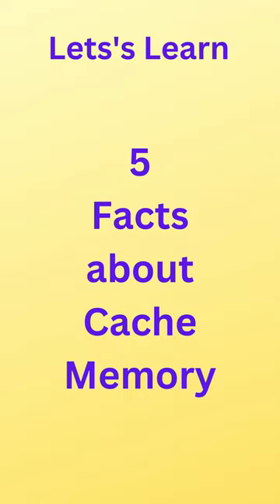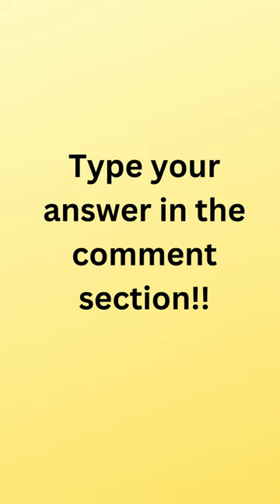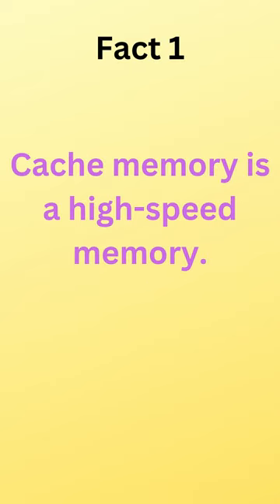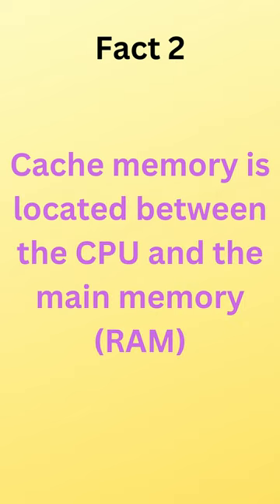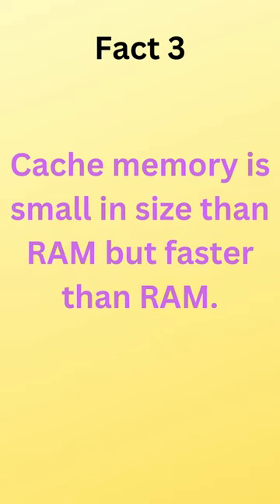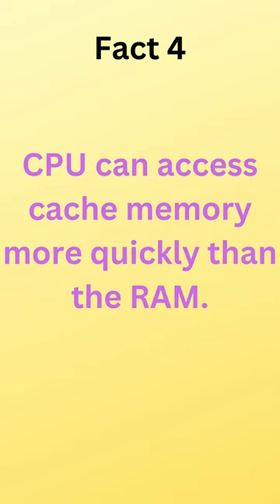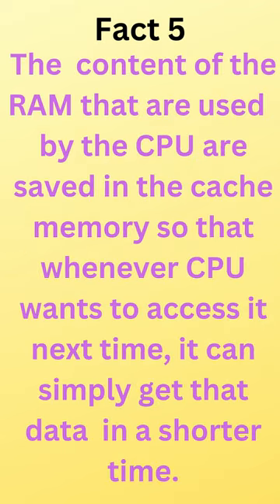What is Cache Memory | Computer Memory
What is Cache Memory | Cache Memory | Computer Memory